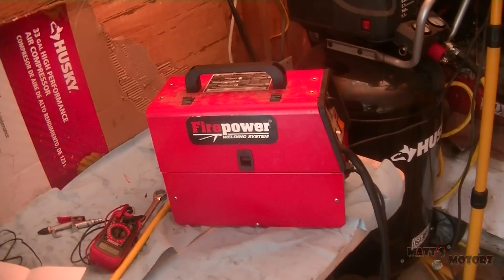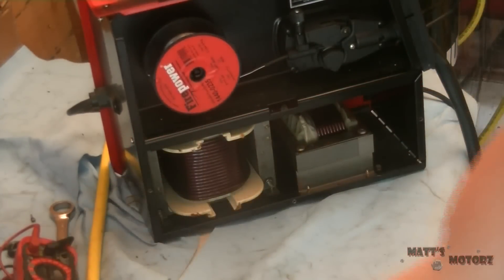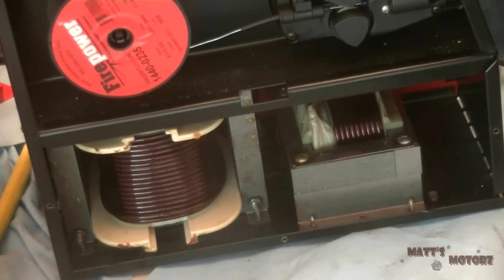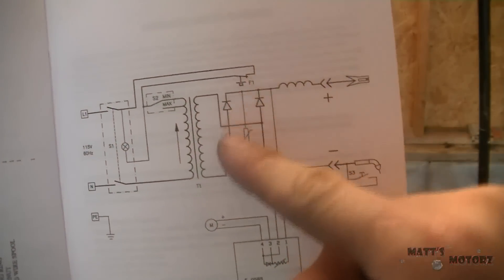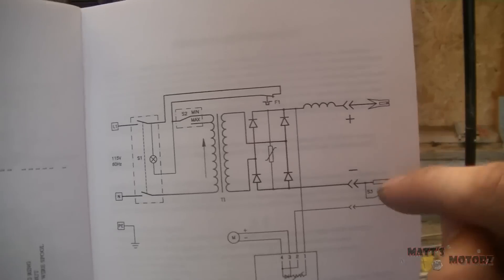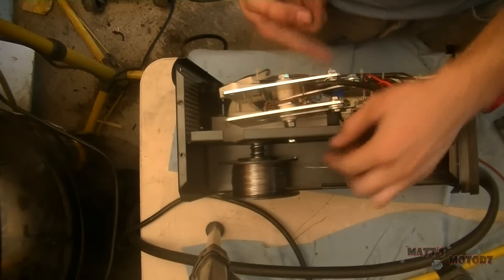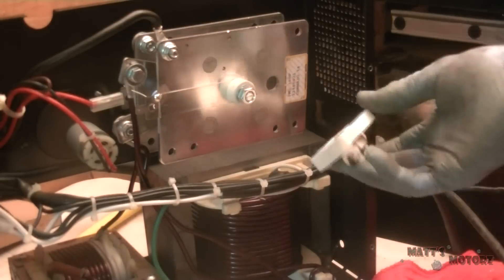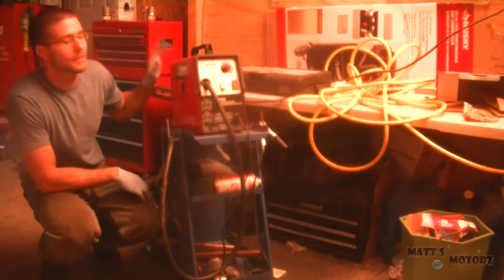Fixing a MIG Welder [Rectifier Replacement]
In this video, I show how to repair a MIG welder by replacing the rectifier / diode bridge.  The welder burnt out after a power surge